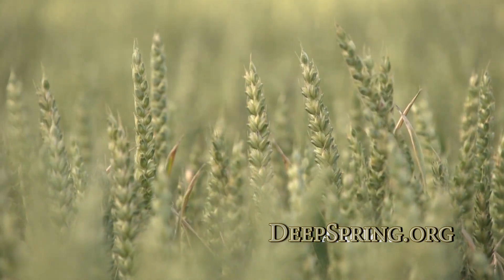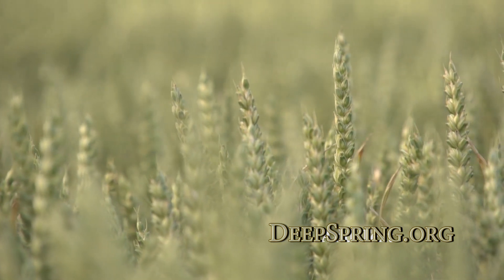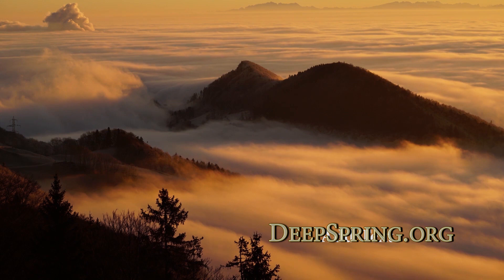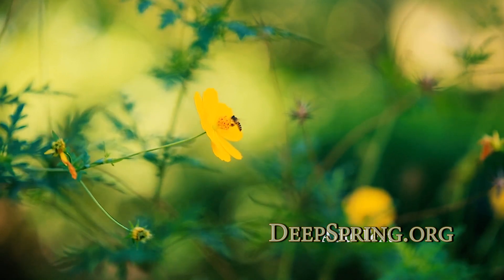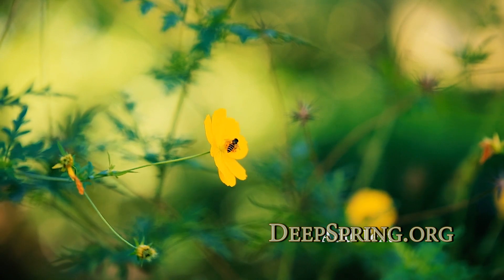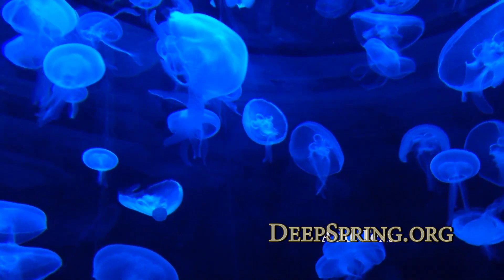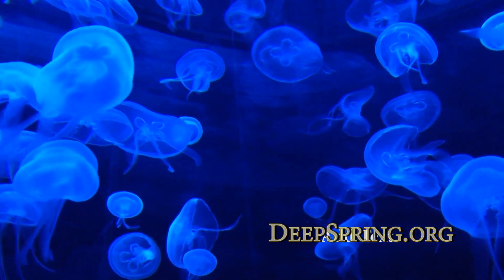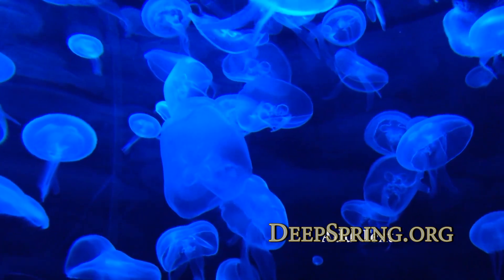Rainbow Chakra Guided Meditation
Align your chakras leaving you alert, relaxed and at ease. This guided meditation, called the Rainbow Meditation, takes you through all of your chakras and guides you to spinning all of them together using each individual chakra color. Closed captioned.

A channeling from Aaron. Aaron is channeled by Barbara Brodsky.

From Deep Spring Center for Meditation and Spiritual Inquiry, a 501(c)3 non-profit.